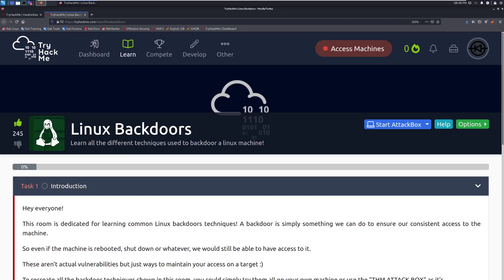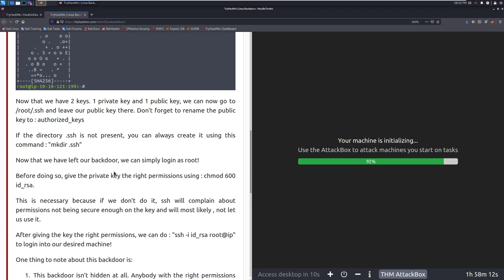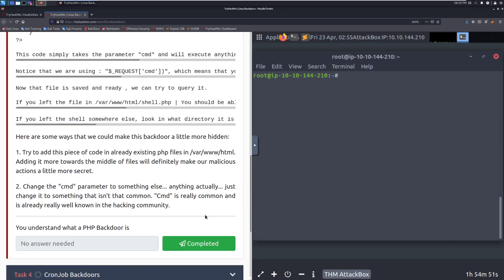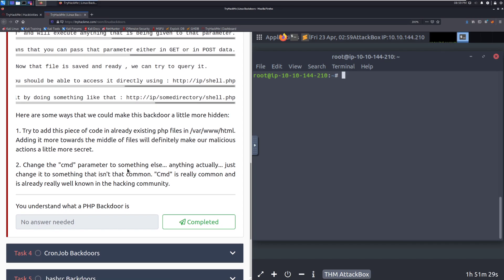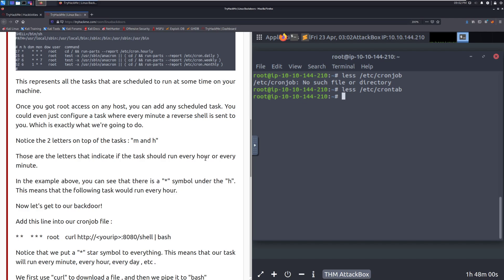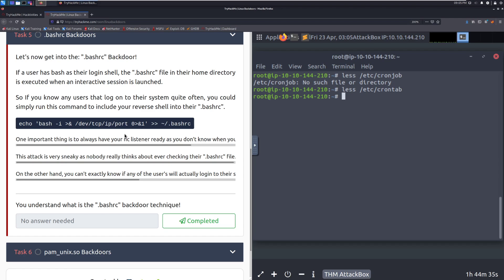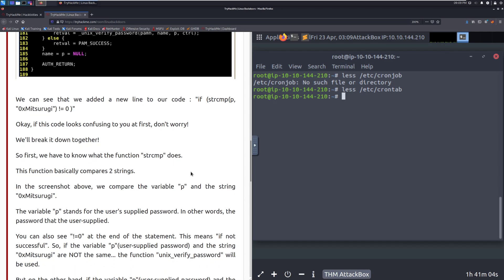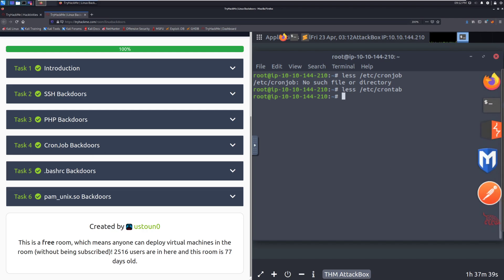TryHackMe Linux Backdoors Official Walkthrough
Task Timestamps:
0:00:00 - Video Overview
0:01:00 - Task 1: Introduction
0:01:51 - Task 2: SSH Backdoors
0:06:55 - Task 3: PHP Backdoors
0:11:13 - Task 4: CronJob Backdoors
0:16:15 - Task 5: .bashrc Backdoors
0:17:59 - Task 6: pam_unix.so Backdoors